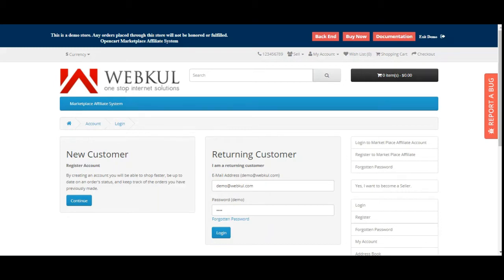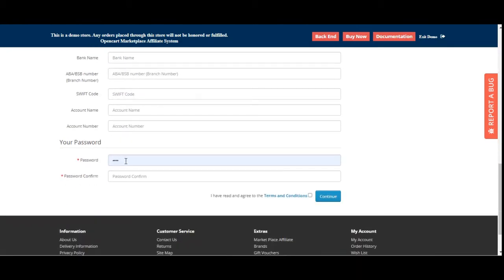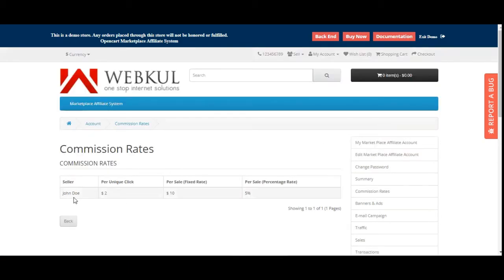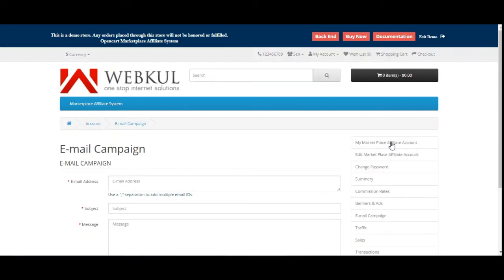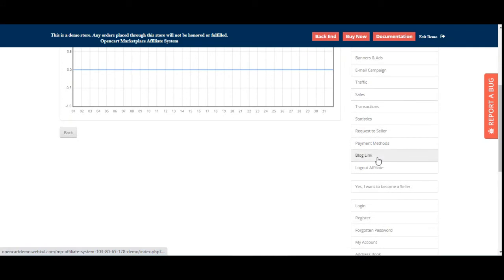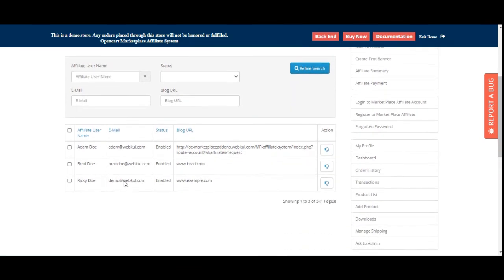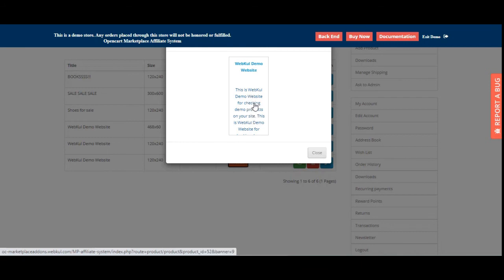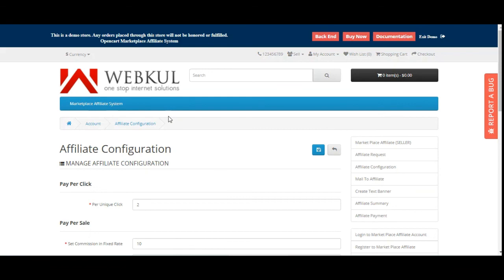OpenCart Marketplace Affiliate System - Overview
Affiliate System is one of the important features through which sellers can have additional revenue for their products and at the same time affiliate users will get some commission from the sellers after the sales and unique clicks.

The affiliate program is an essential factor for every big marketplace and now for the Opencart Marketplace, we have our own Affiliate System called Opencart Marketplace Affiliate System.

With the Opencart Marketplace Affiliate System, a user (affiliate) will receive a commission based on Unique Clicks and sales. Also, the seller can manage the Affiliate system from their end and the admin will supervise the overall system.

2. Raise a Ticket via our HelpDesk system